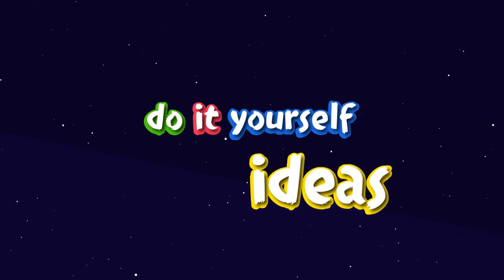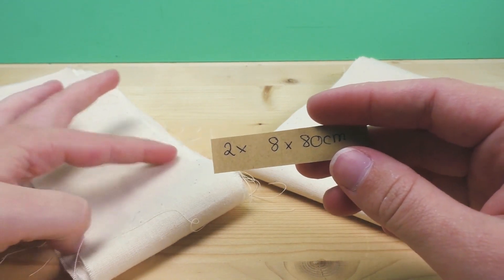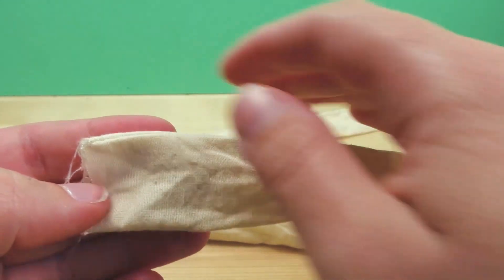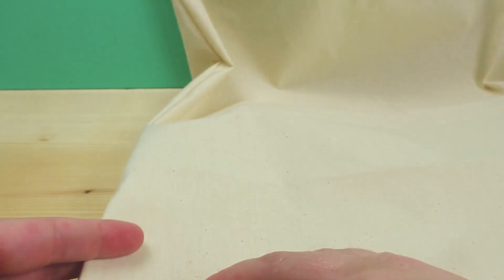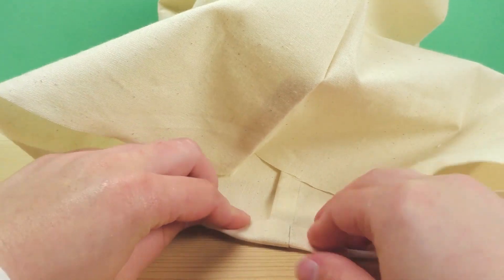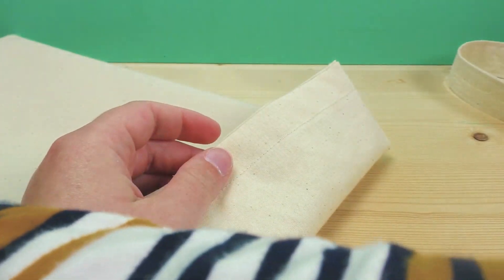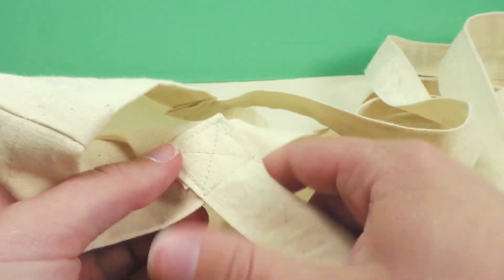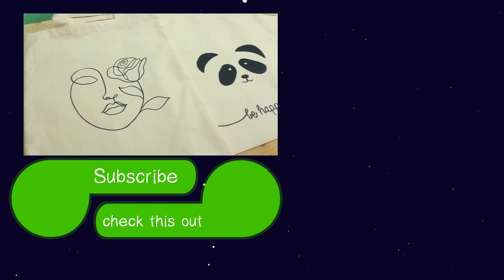Sewn Gift Ideas: Tote Bag | DIY Tote Bag | Sewing for Beginners